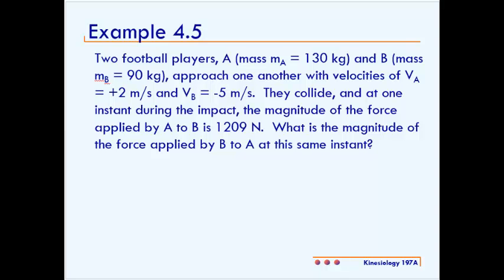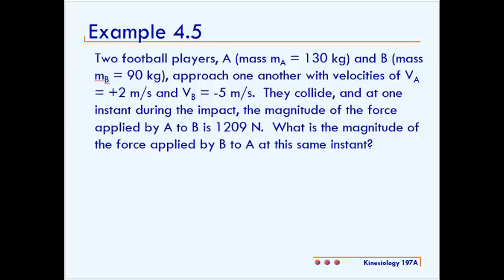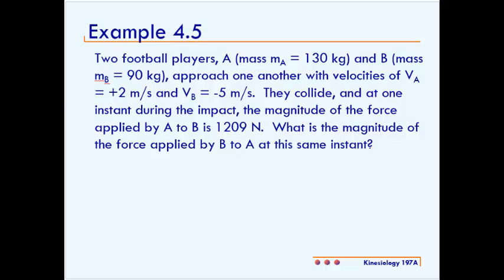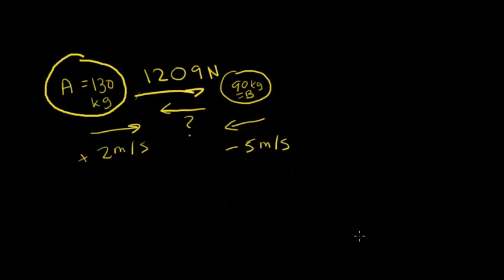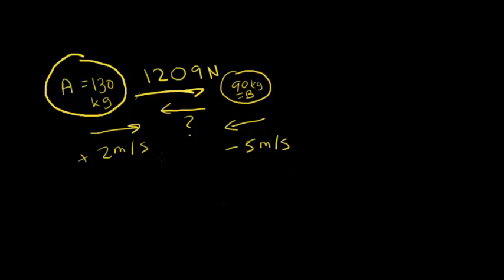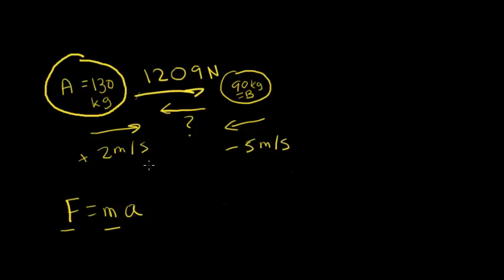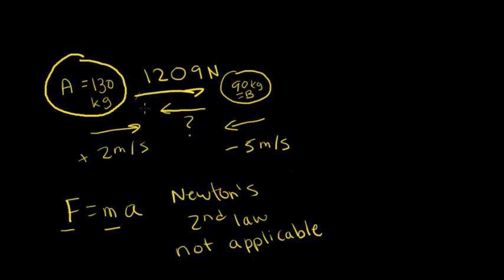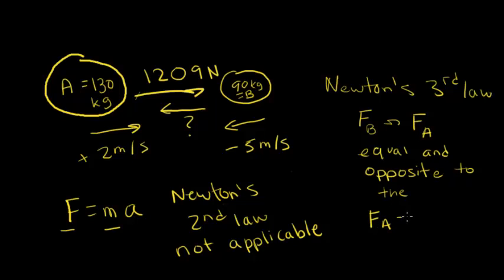Kines 101 Example 4.5